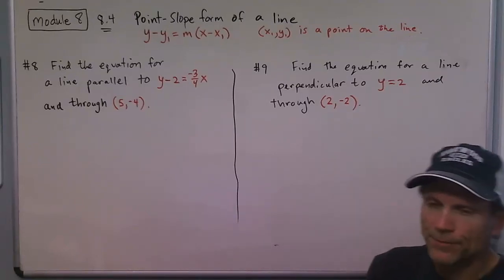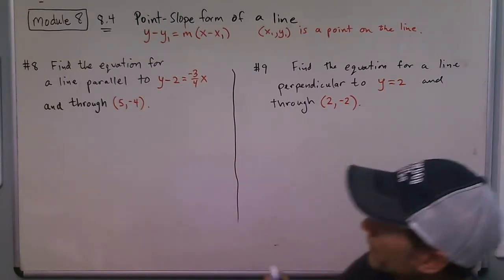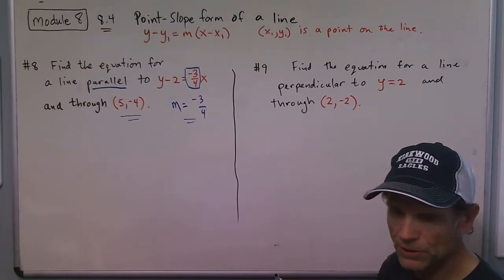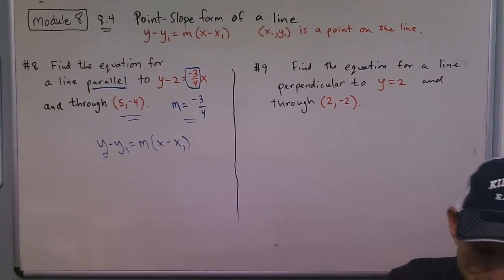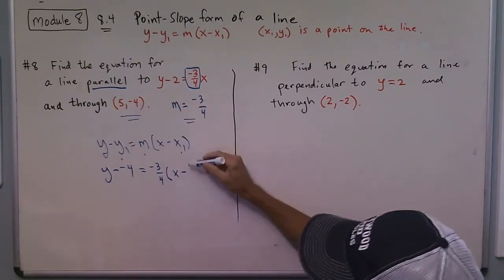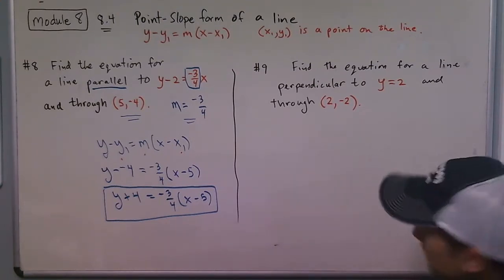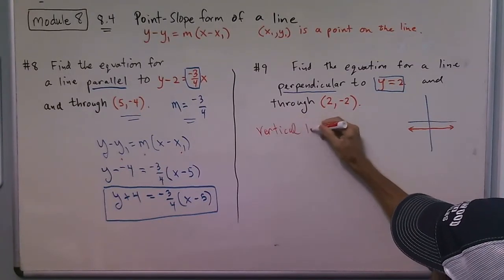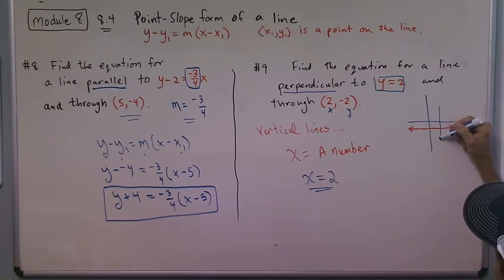8.4 # 8 & 9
-- Find the equation of the line that passes through the point  ( x, y ) and is parallel to the line with the given equation.

--  Find the equation of the line that passes through the point  ( x, y) and is perpendicular to the line with the given equation.